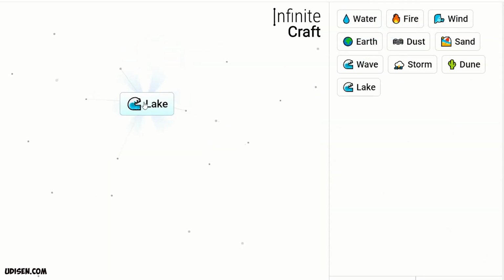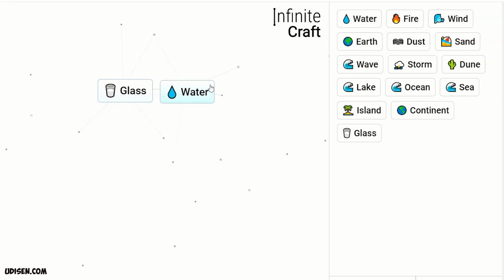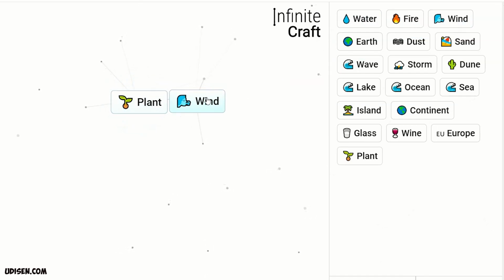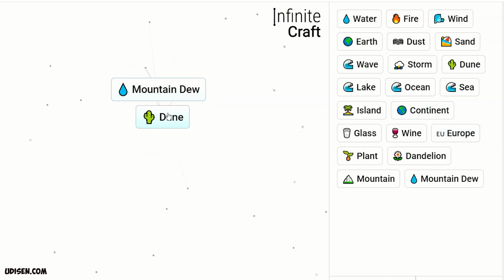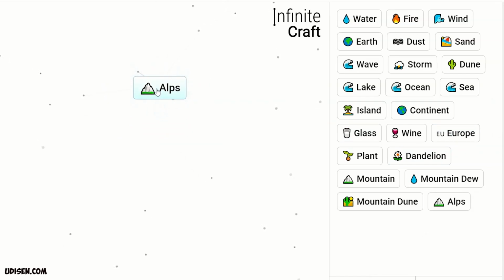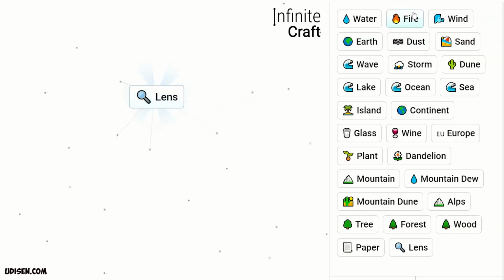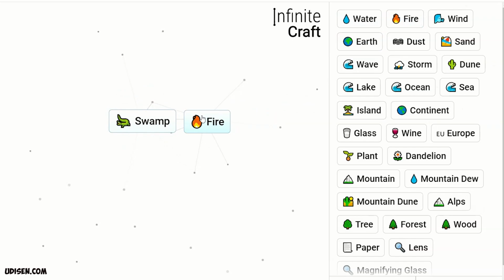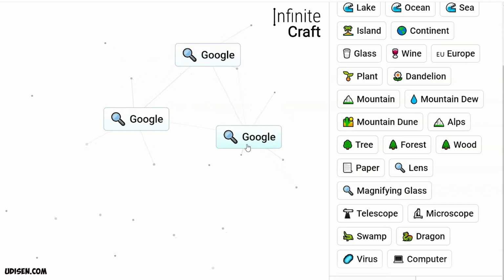How to make GOOGLE in Infinite Craft (Best method) | How to make GOOGLE in Infinity Craft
Udisen Games show How to make Google in Infinite Craft in best way! Sub for more

What is the Udisen channel and InfinityCraftGuides InfinityCraftUdisen? Useful Guides about Steam, Infinity Craft, Minecraft, Terraria, StarBound and another sandbox games.